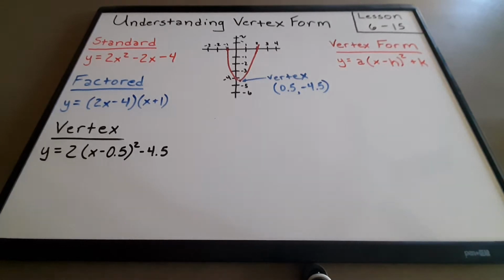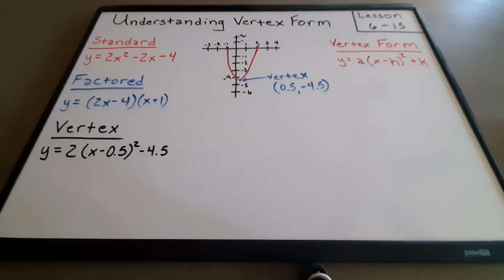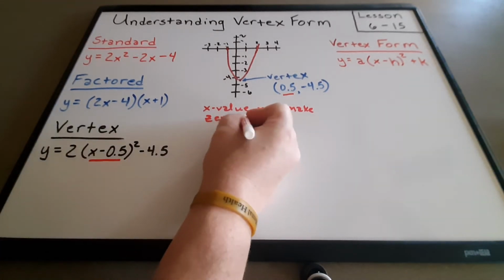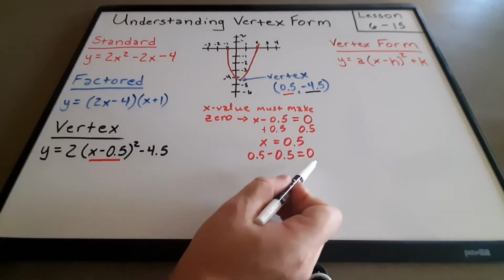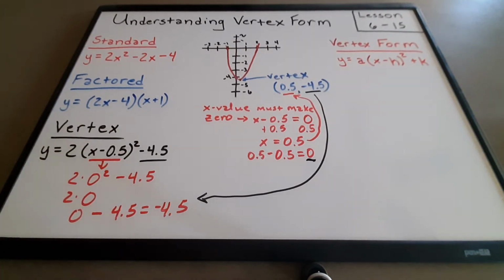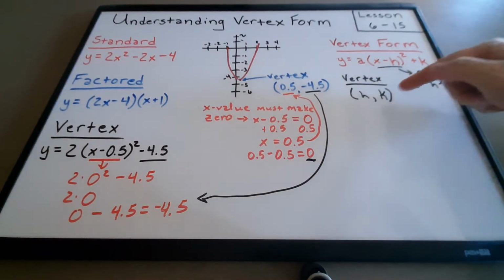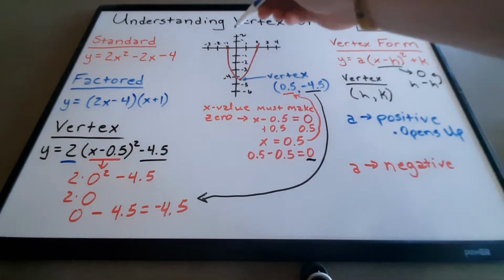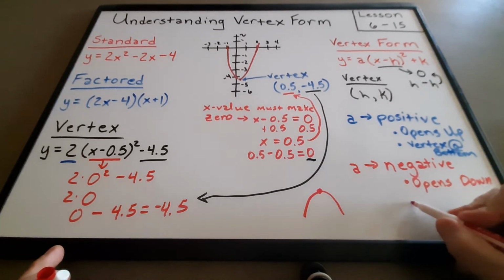6-15: Vertex Form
IM Algebra 1 lesson on how vertex form connects to the graph of a quadratic.